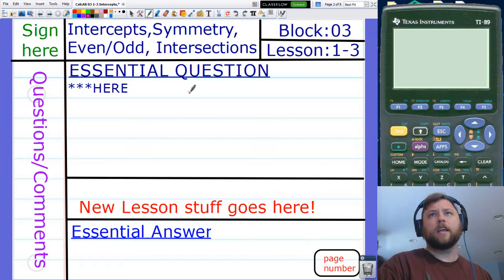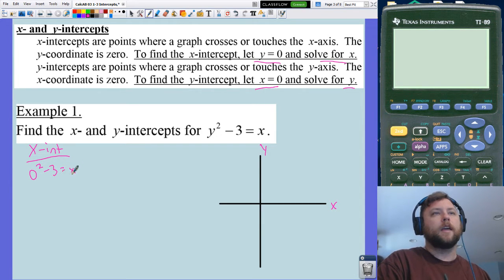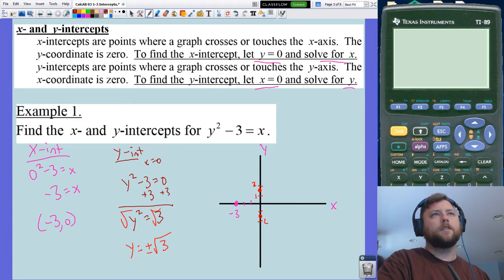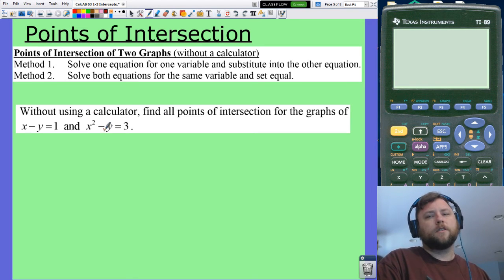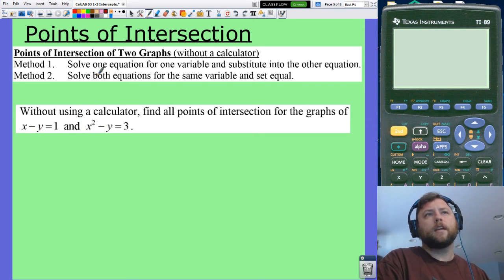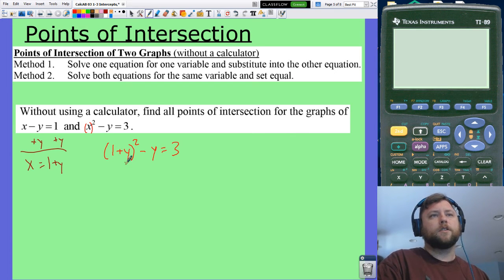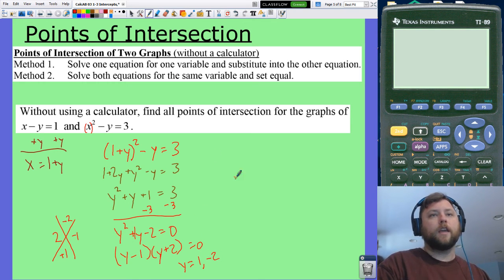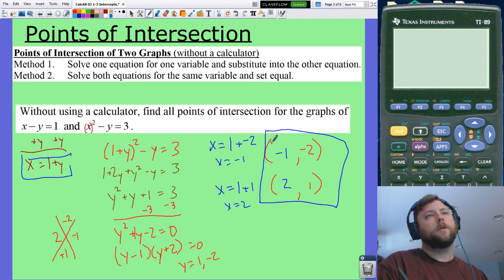CalcAB 03 1-3 Intercepts, Symmetry, Intersections